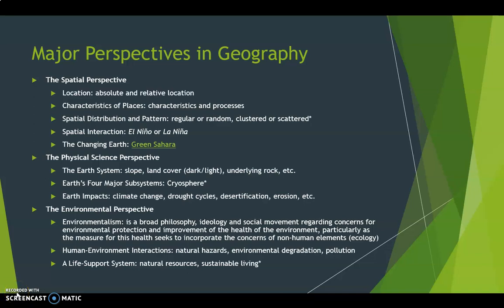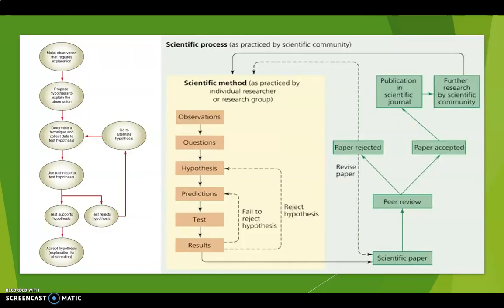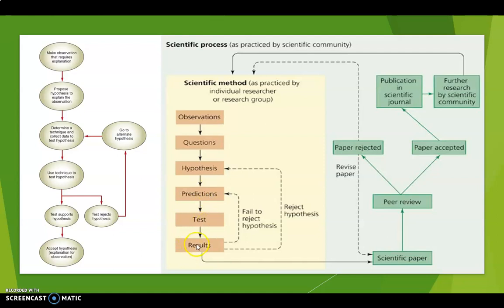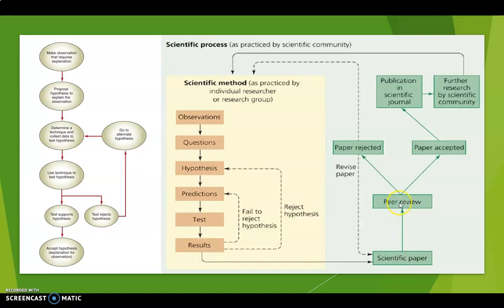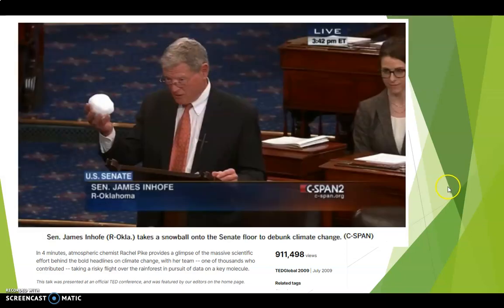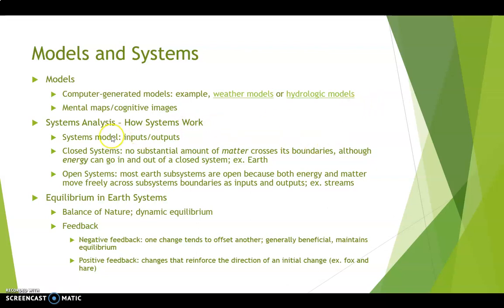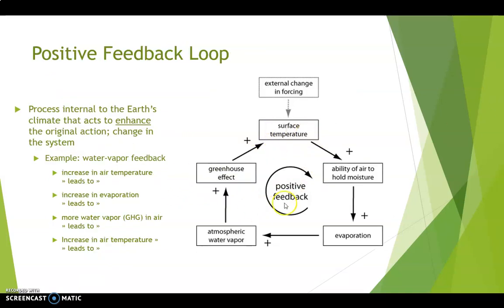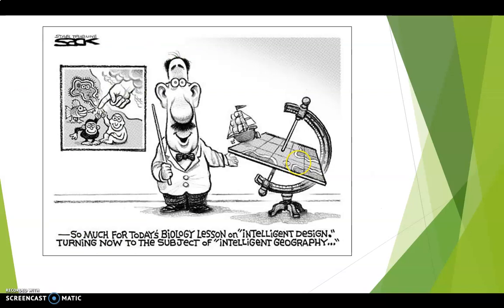Fact ≠ Hypothesis ≠ Theory [Part 2 of 2]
This video is a brief introduction to science and the scientific method from a geographic prospective.